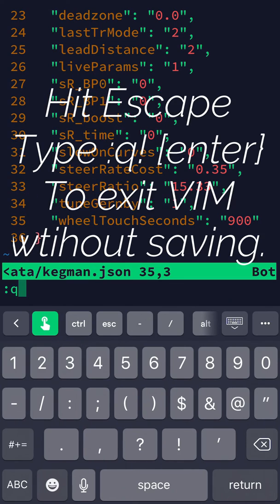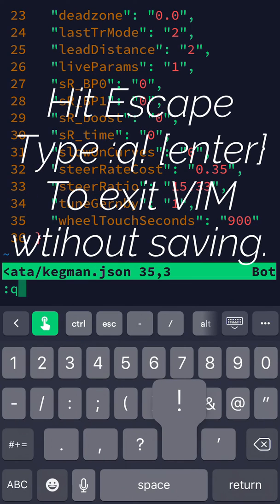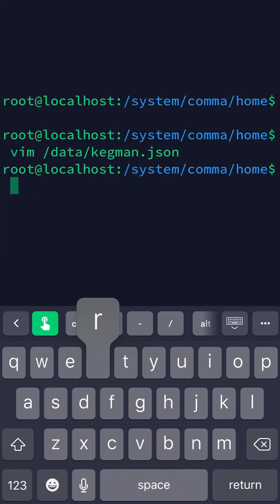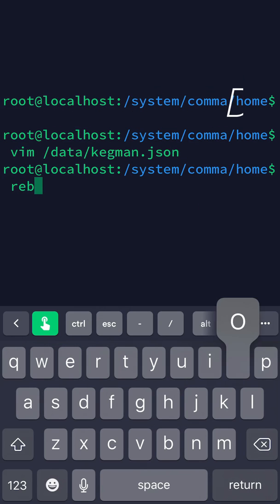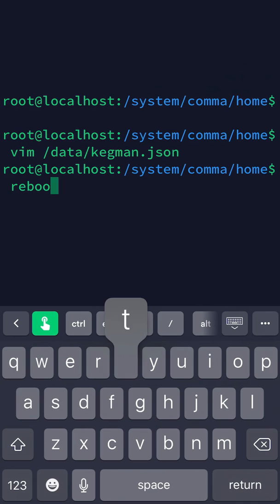OPENPILOT : VIM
How to edit using VIM.
Use CAT or VIEW to check.
e.g      cat /data/kegman.json